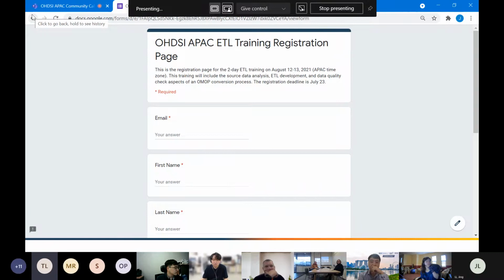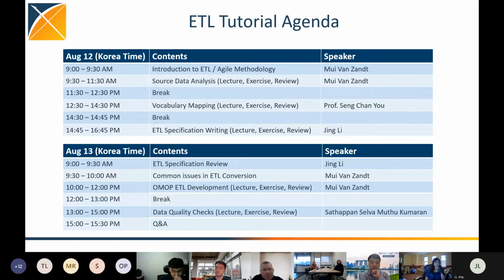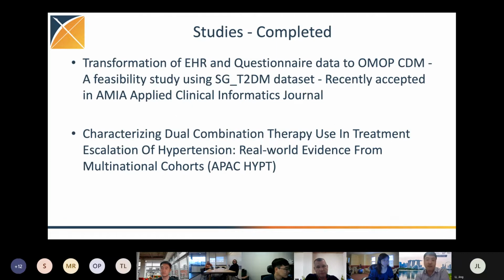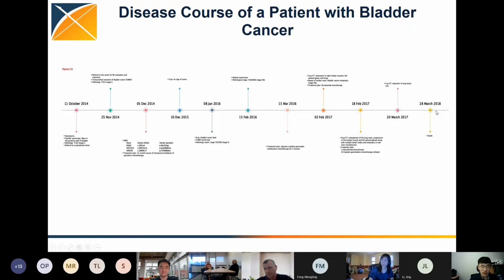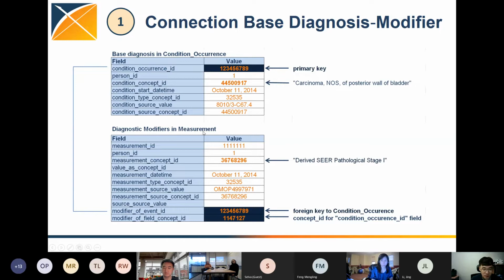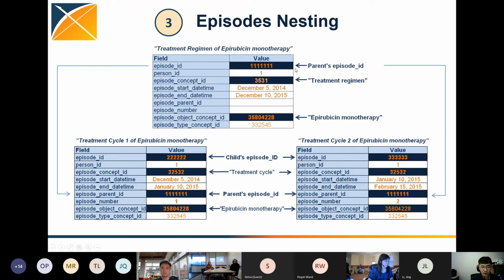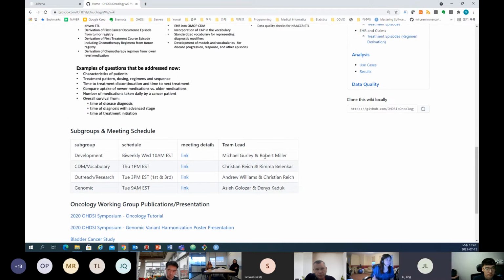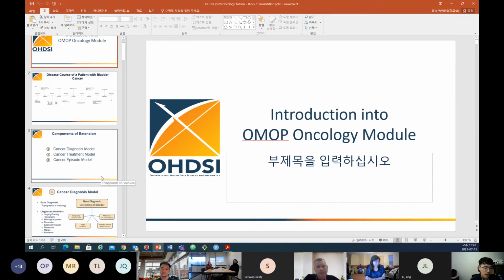OHDSI APAC Community Call 20210715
APAC Community Call detailing,
1. APAC News – pending ETL Tutorial August
2. Regional Update Singapore
3. Mini Tutorial - An Introduction to the OMOP Oncology Module (Prof. Seng Chan You)